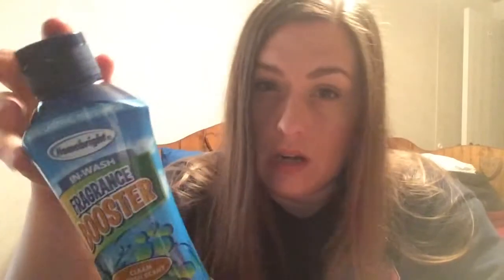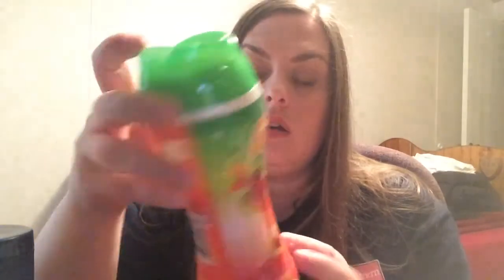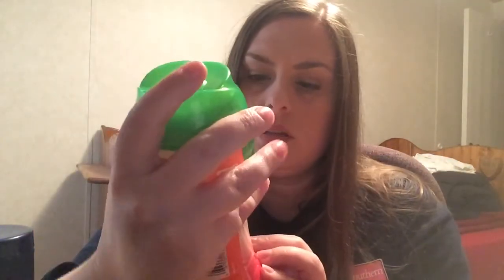DOLLAR TREE REVIEW IN-WASH FRAGRANCE BOOSTER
Watch me review the Dollar Tree's In-Wash Fragrance Booster and compare it to Gain Fireworks.